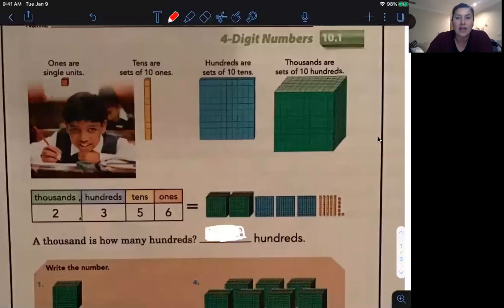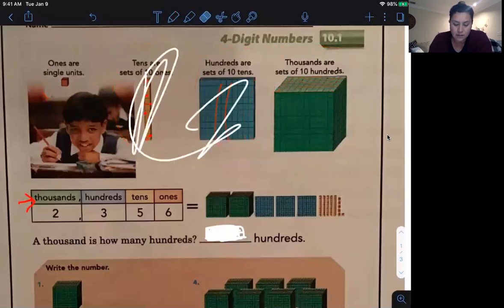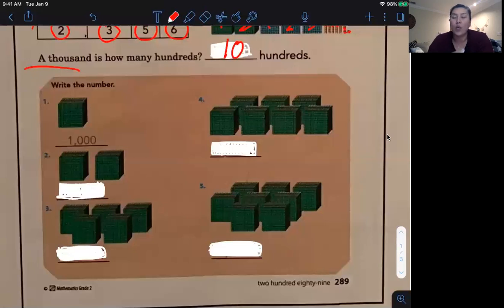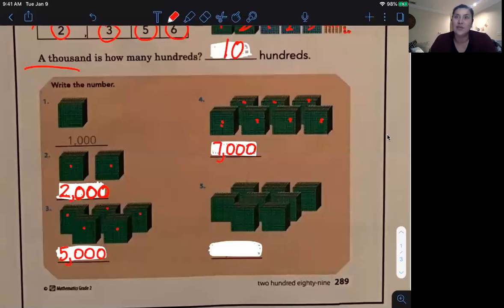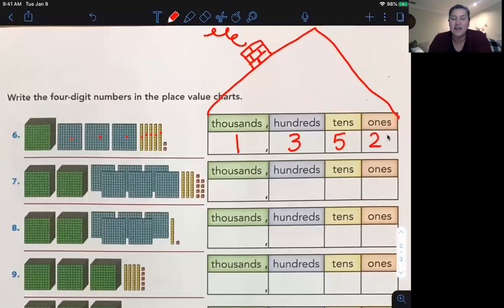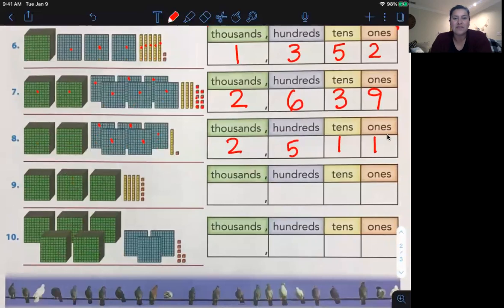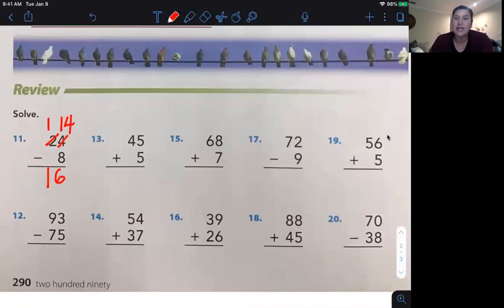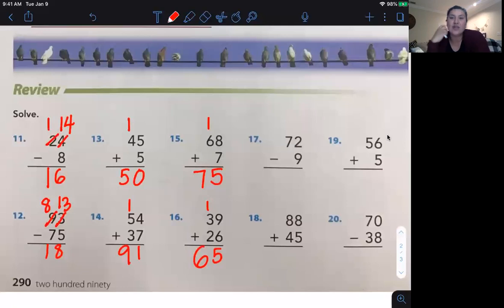1st Grade Thursday 4/2 Math Lesson 9